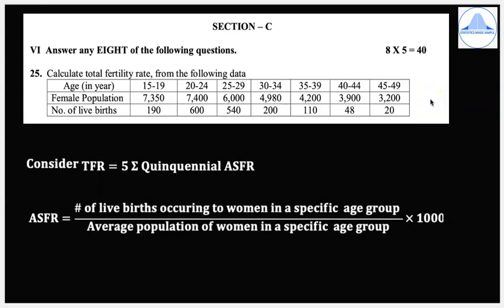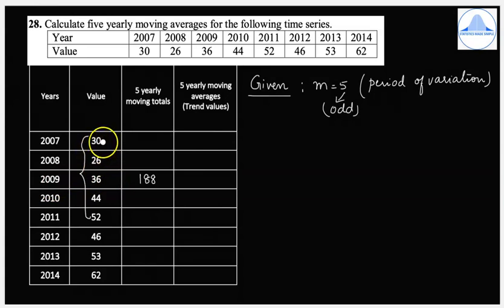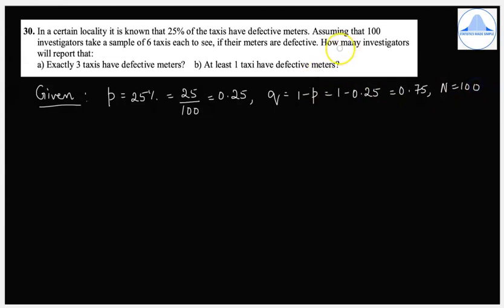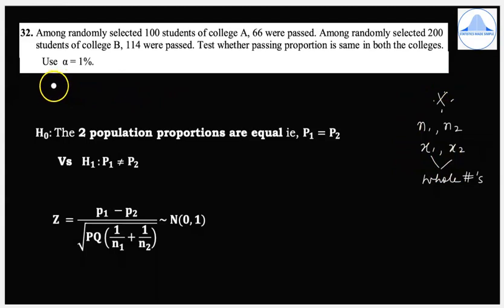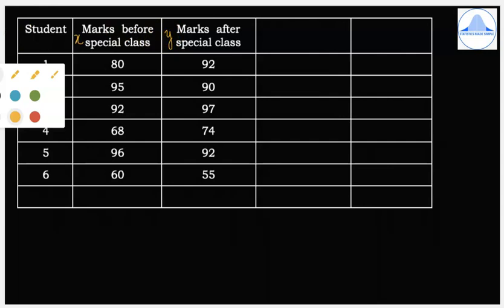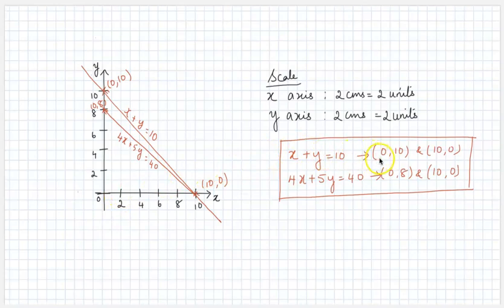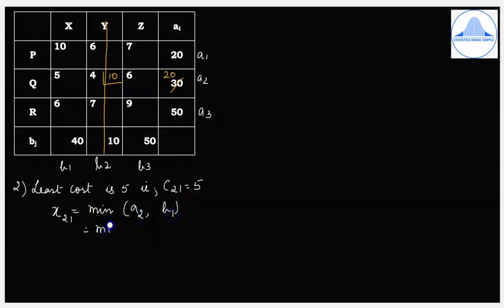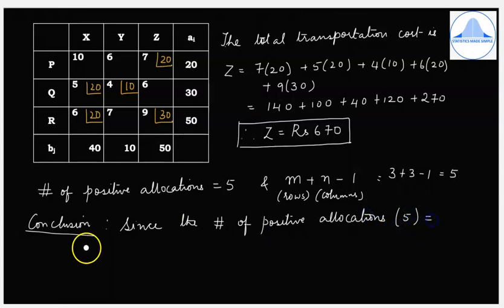SOLUTIONS - II PUC STATISTICS NEW PATTERN MODEL QUESTION PAPER - SECTION C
In this video , I solve section C of the model question paper based  on the new pattern set by the PU board 2023.